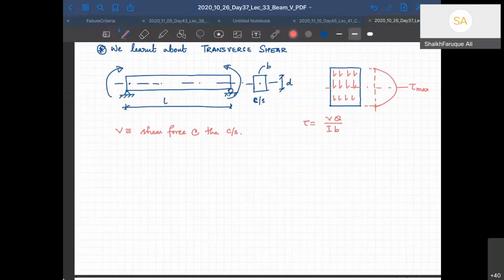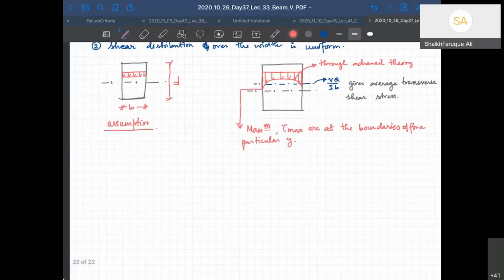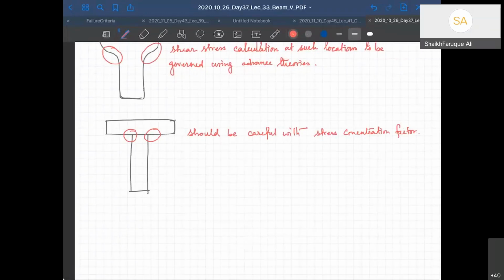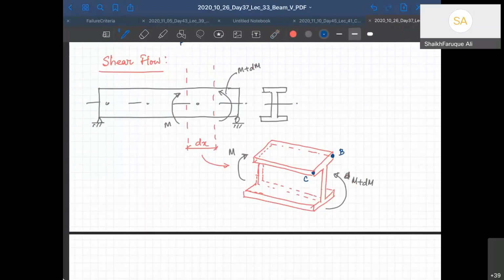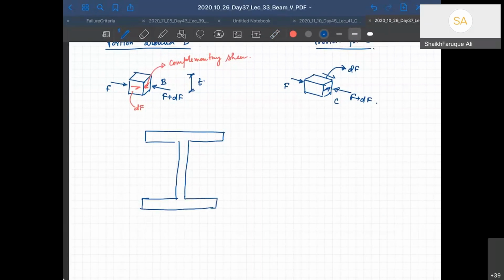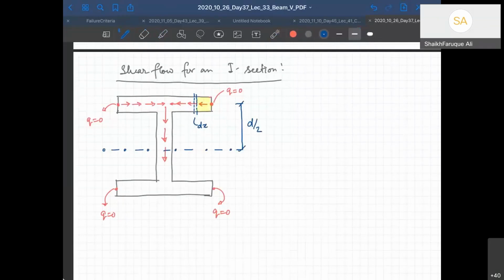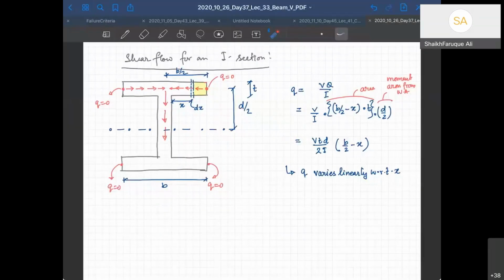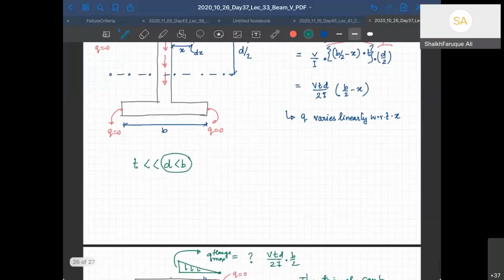L42 - Strength of materials